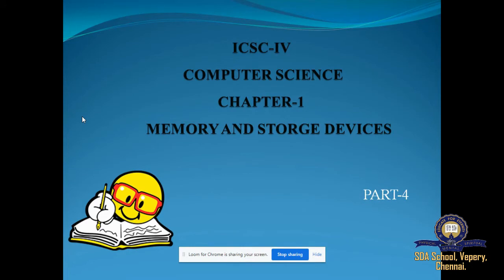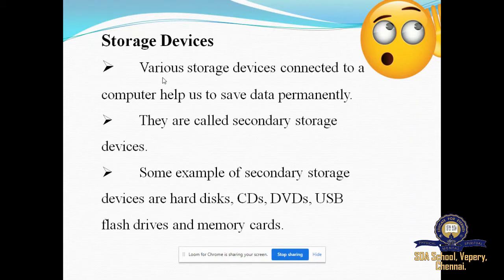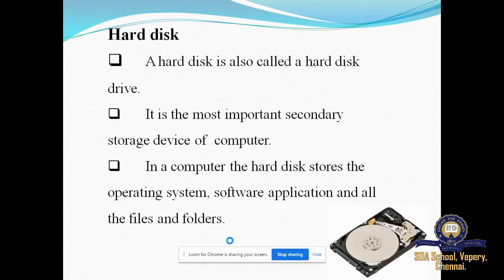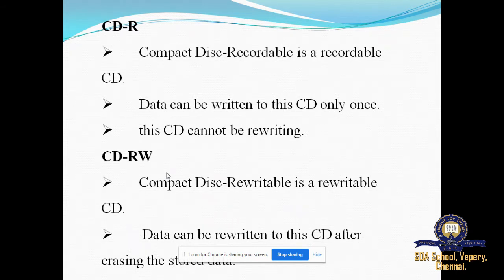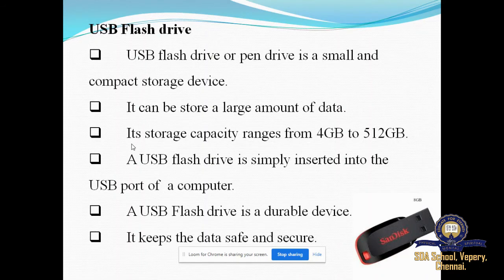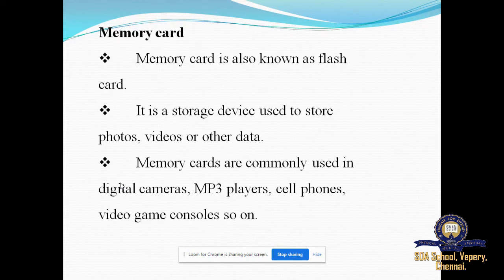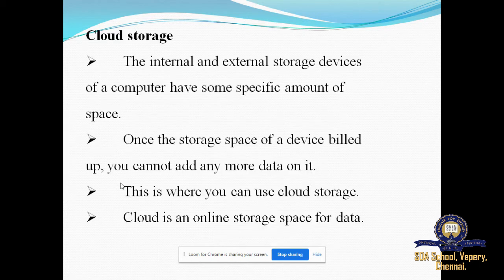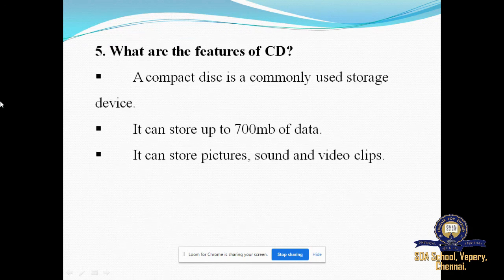Class 4/ICSE/Computer Applications/Unit 1/ Part 4/Session 4